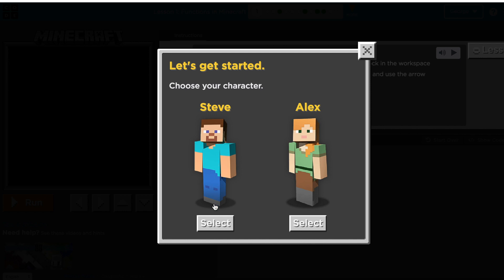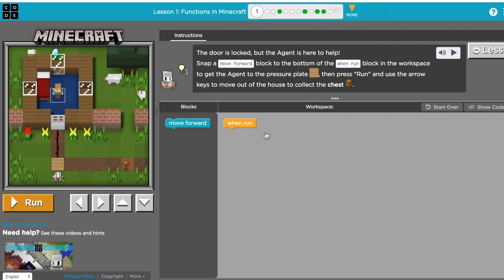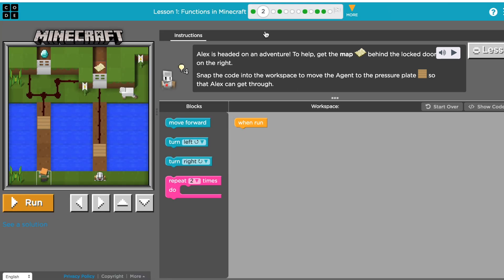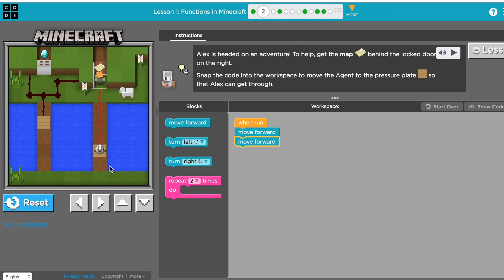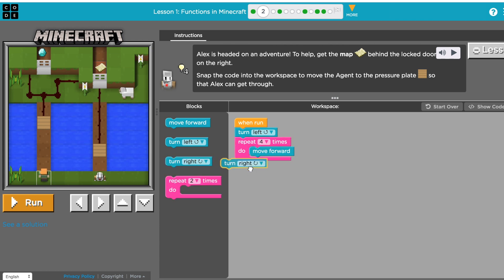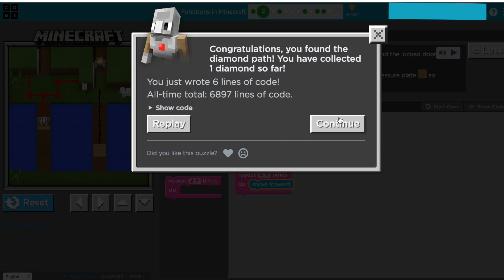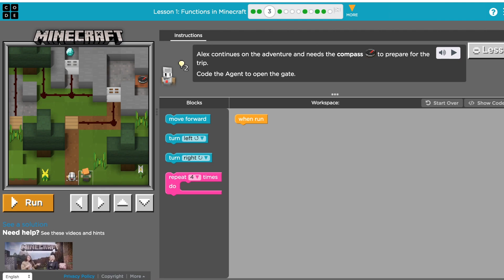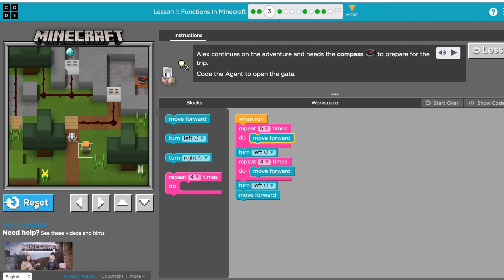Code.org - Course F (2019) - Lesson 1: Functions in Minecraft 1-3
A quick walkthrough of coding lessons. I recommend attempting the puzzles before trying the walkthrough.